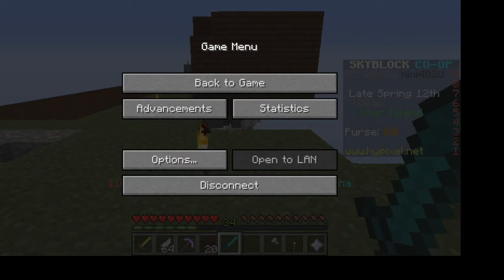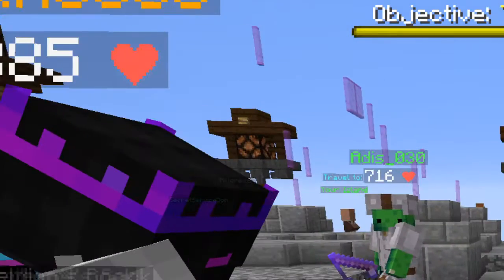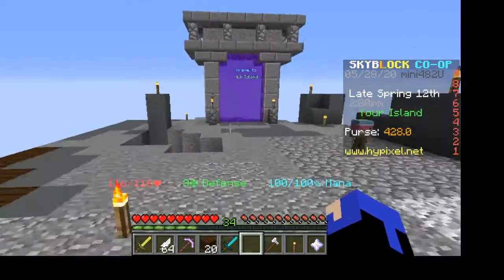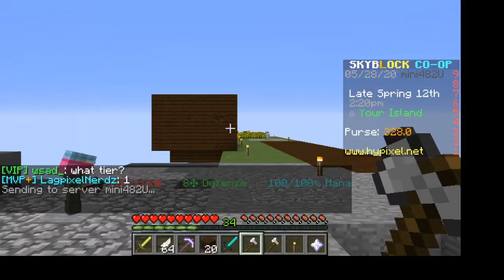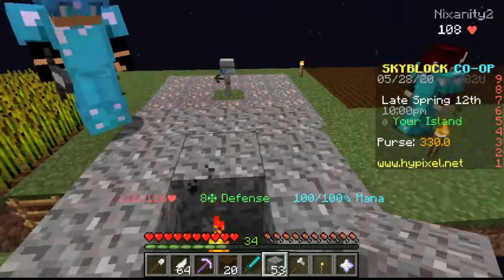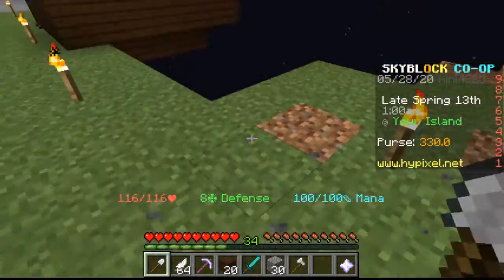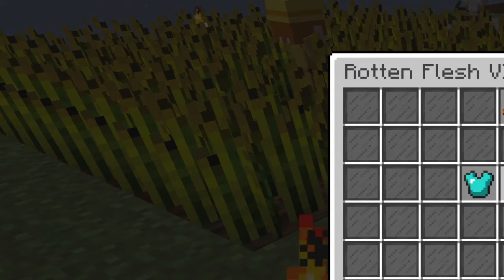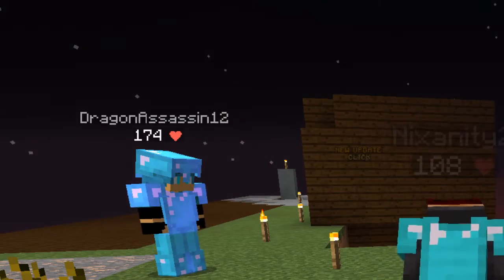skyblock part 2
I didn't know i was recording